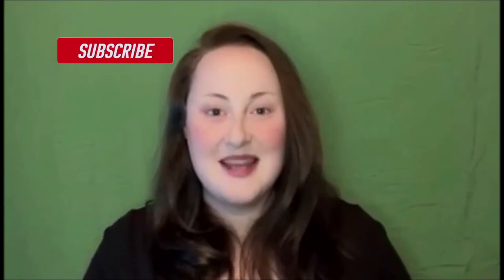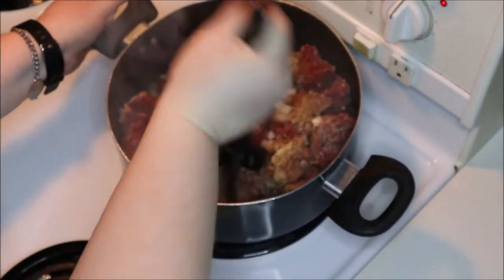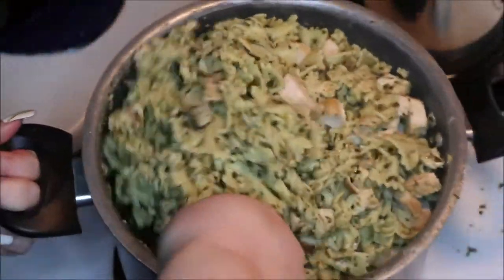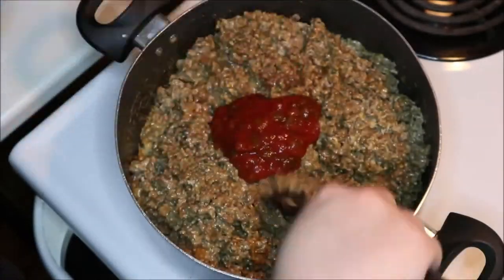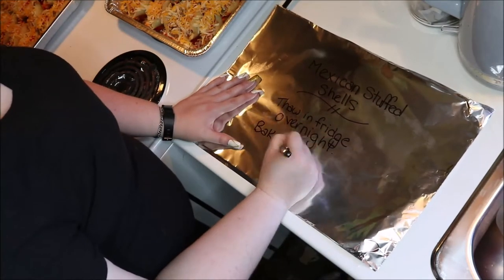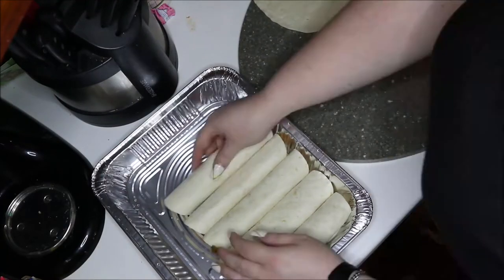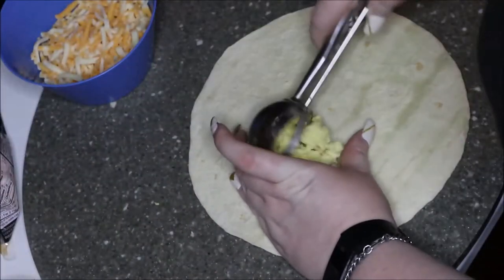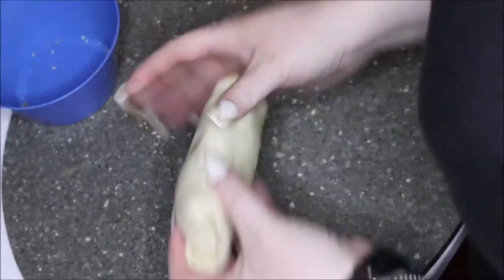*NEW* .:: Meal Prepping ::. ~* Delicious Freezer Meals! *~ * Motivational Monday! *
Remember Friends "Progress not Perfection!"

~School Lunch Sundays               - School Lunches made the week prior.
~Tuesday Tiny Tidy                        - Tidying a tiny area in our lives.
~Motivational Mondays                - Anything to help motivate each other!
~Week In The Life Wednesdays  - WITL, DITL or VLOG style video.
~ Food Journal Fridays                 - What I ate on any given day.
~ Surprise Saturdays!             - Who knows what kind of video might show up!

Leave me a comment letting me know what other kind of videos you'd like to see from me, down below!

xo Noel xo